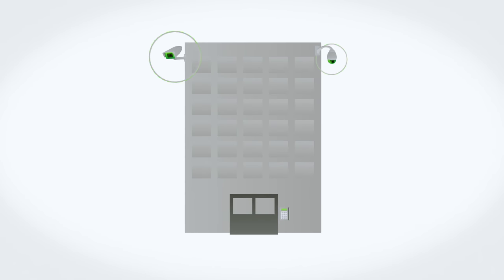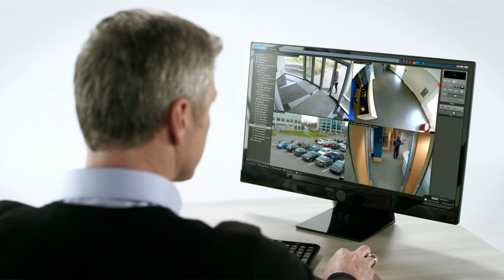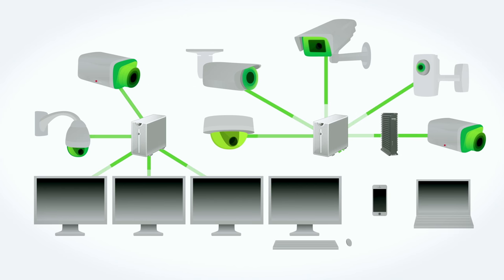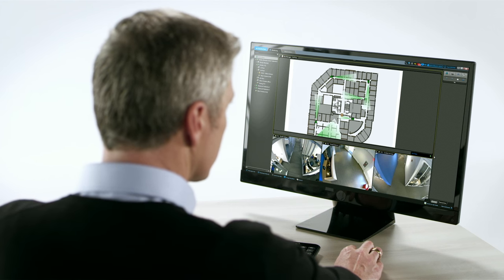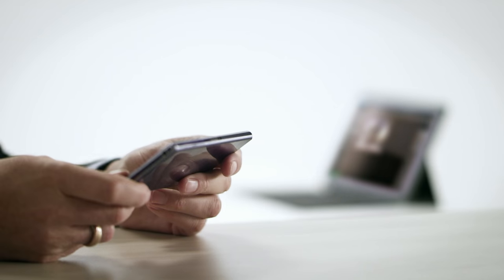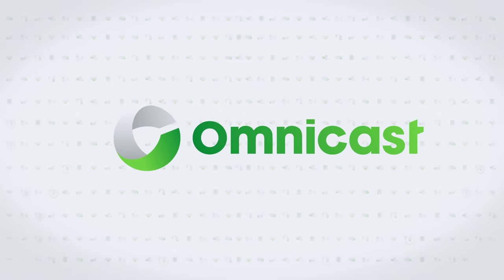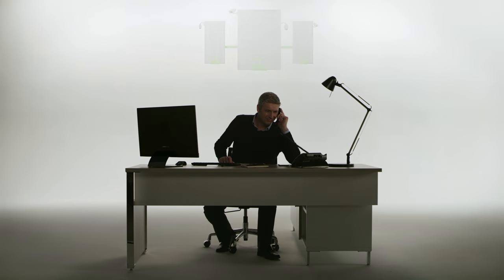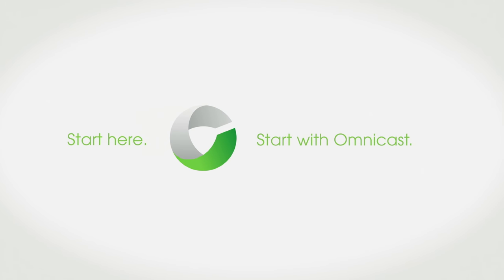Omnicast - Scalable video management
With support for a wide range of industry-leading cameras, encoders and CCTV equipment, Security Center Omnicast™ scales and adapts to the changing demands of your security department.

Security Center Omnicast™ is an IP video management solution (VMS) that gives you a clear picture of events and empowers you to quickly react to threats. The system scales with your needs and lets you take advantage of the latest hardware and analytics technologies. With a smarter approach to video, your operations and security improve over time, helping you to take better, more informed decisions.